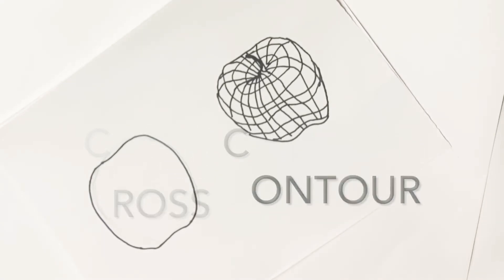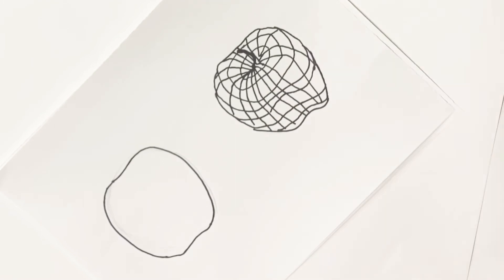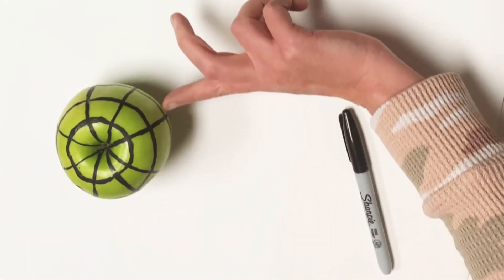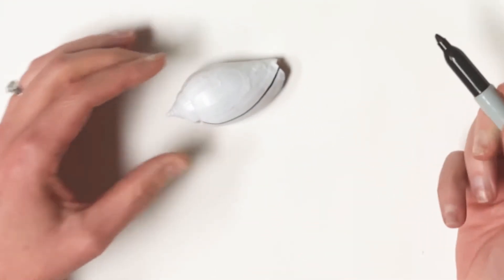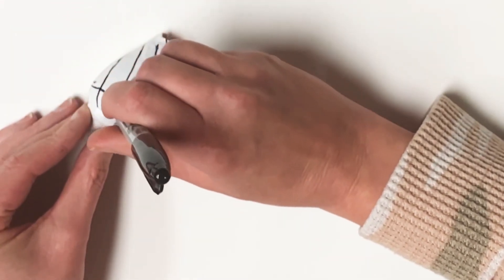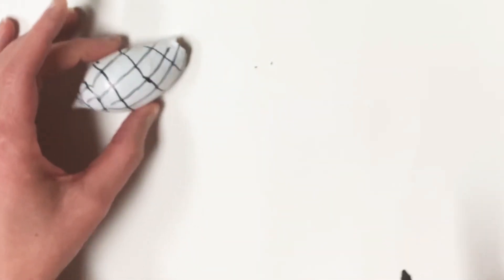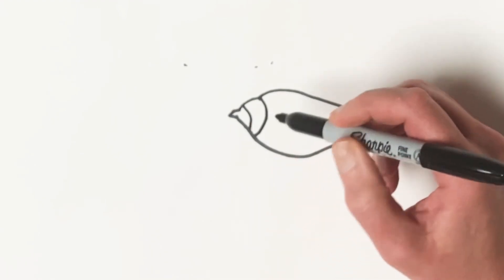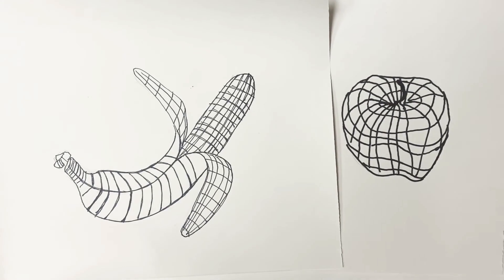Cross Contour Drawing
This video demonstrates how to use cross contour line drawing to create three-dimensional forms with lines.  This skill is so important for learning how to draw realistically.  This video is helpful to supplement any line drawing high school art project or as a middle or high school art 1 lesson.  Use this contour line drawing tutorial as a supplement to your middle or high school art curriculum.

Hello, today we're going to look at a drawing technique called cross contour drawing cross contour drawing.  Cross contour is using lines that follow the contour of the object to make it appear more three-dimensional or more as a form if you take a look at these two images this drawing on the left appears to be very flat this drawing is called a shape whereas this drawing appears to have more depth and dimension so it gives the illusion of a form.  So how do we determine where these lines go, well we're going to do a little exercise.  So those lines basically describe the path that your finger would follow or the path that an object touching your form would follow if it were to
wrap around the actual object itself. So if I were to draw this shell on my paper if I were just drawing the shape or the outline it would look something like that which looks pretty flat but then once I draw in those contours and I remember where I would put the lines if I were actually drawing on my shell which when you're doing a real drawing in real life you wouldn't actually draw on the object.
but this is to help you see where those contour lines would go and why they go in the direction that they do.